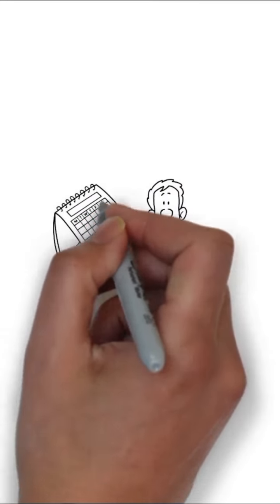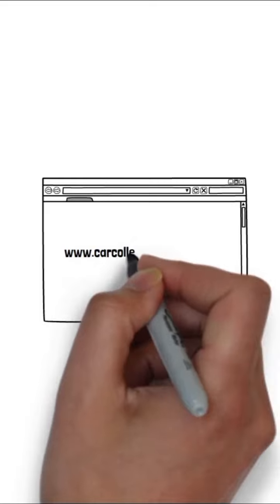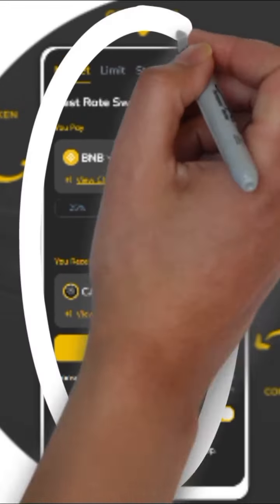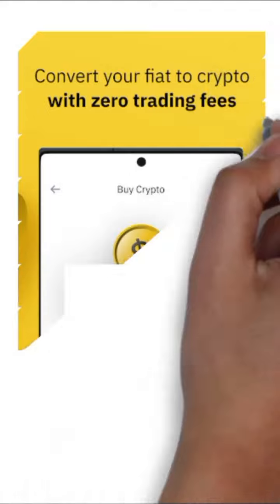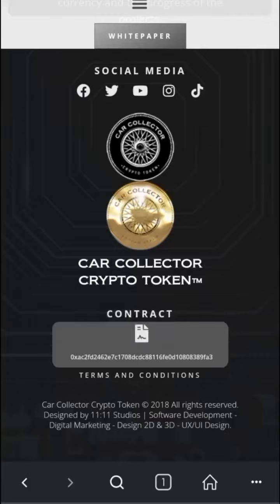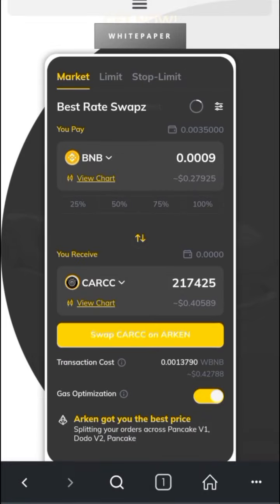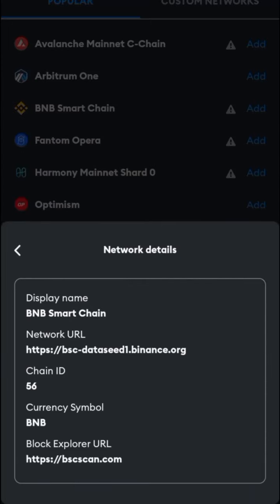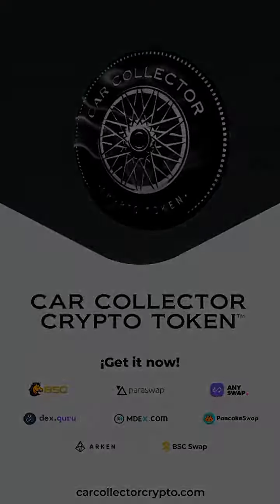How to get CARCC? - Car Collector Crypto Token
There are only a few days left until CARCC's early access ends and it is visible worldwide, which is why we recommend you purchase it. But don't worry, here we will show you the step by step of how to obtain it!